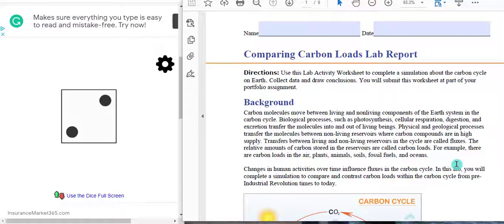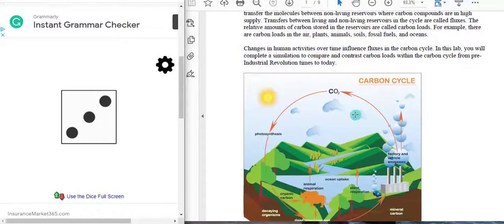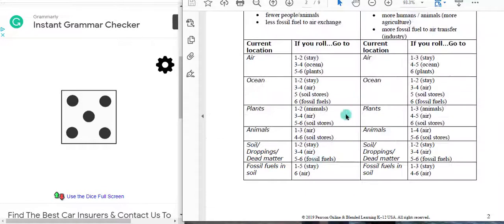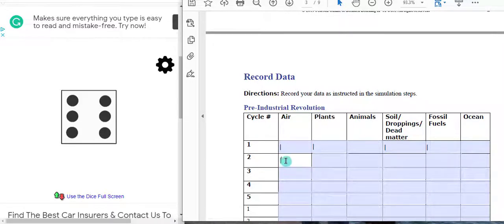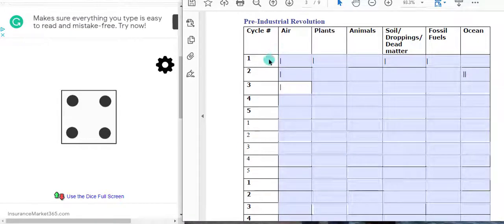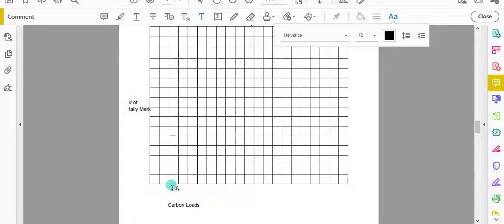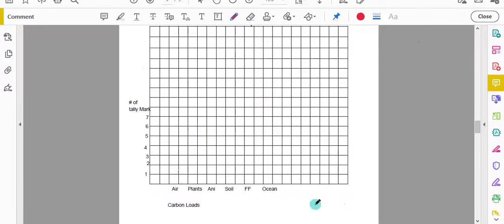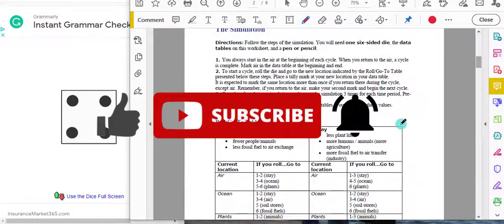COMPARING CARBON LOADS LAB GUIDE ONLY || This is also posted on my other channel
Science Simply Explained by Ivy Alefante